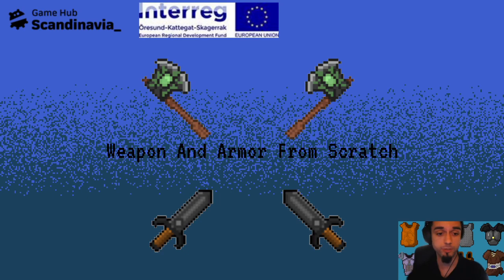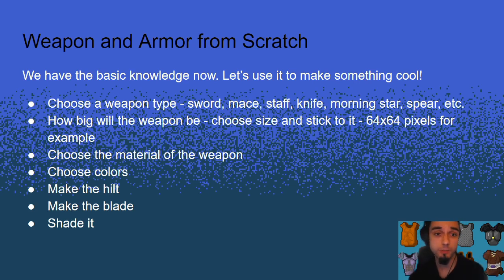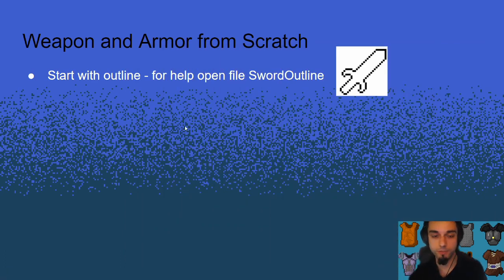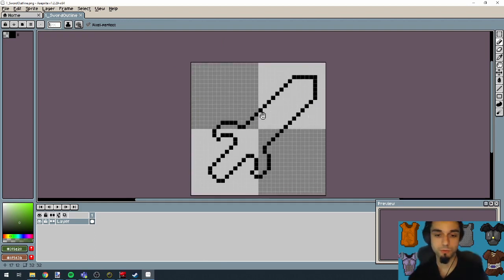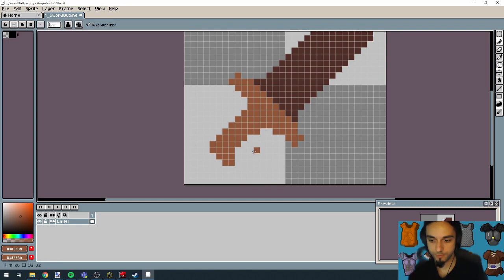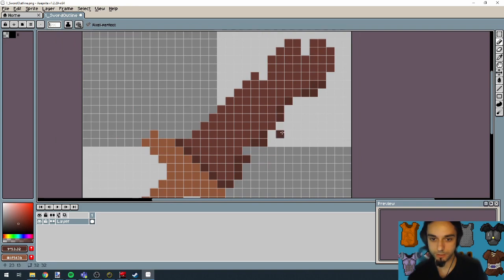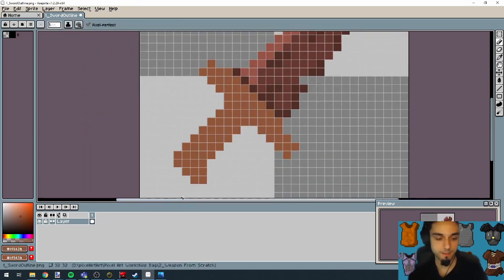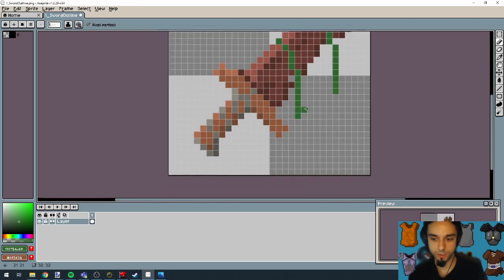Lesson 6 1 Weapons From Scratch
Second video of the "From Scratch" part of the workshop, outlining the process of making a weapon